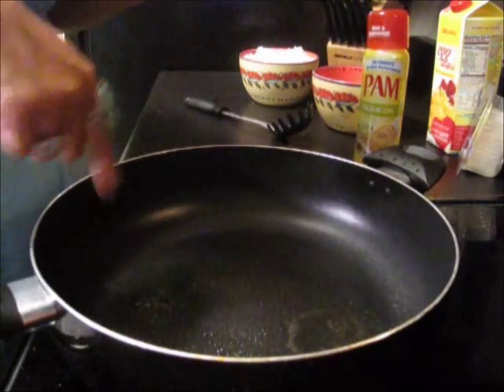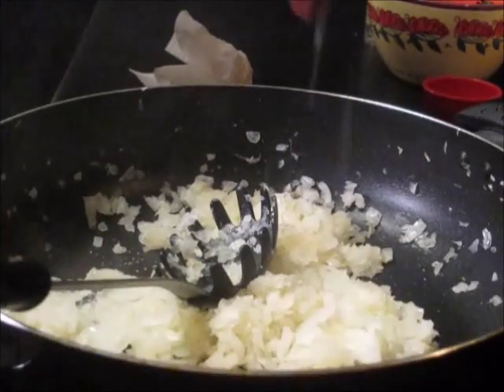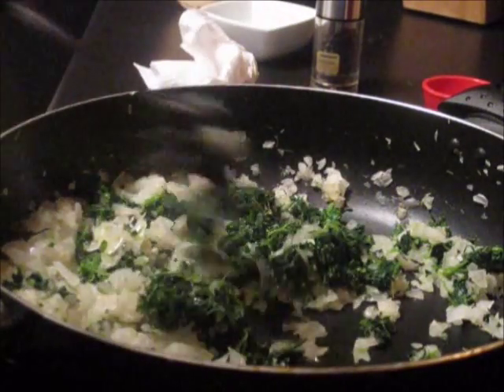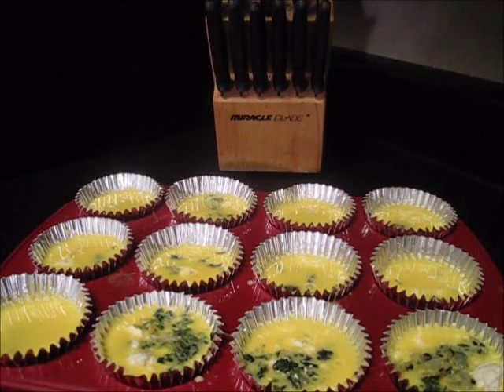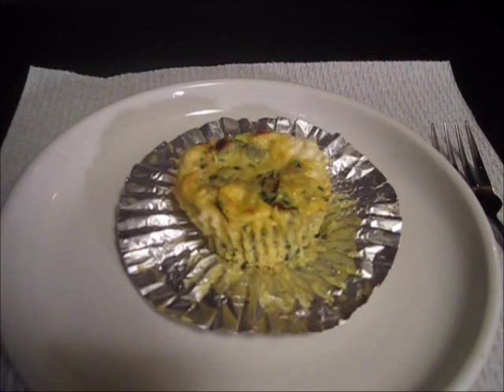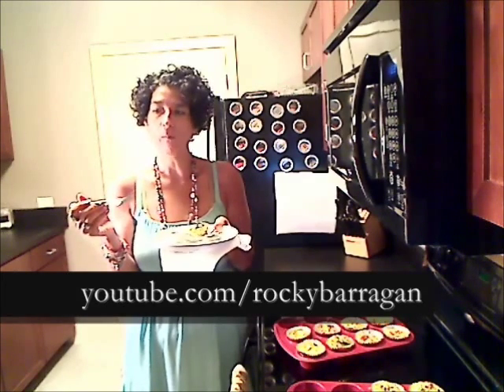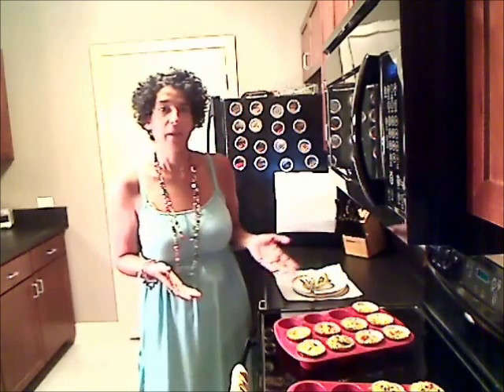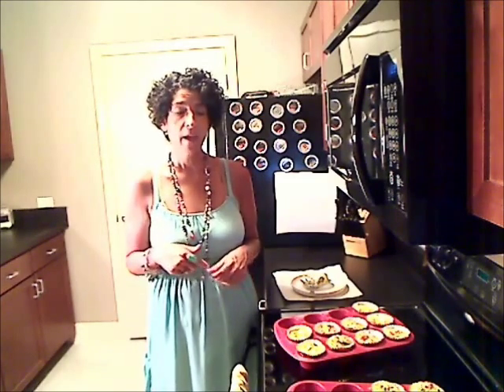Spinach & Feta Mini Frittata's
I am pleased to present Spinach & Feta Mini Frittata's. This is a great grab and go breakfast or can also be used for lunch, brunch or a even a light dinner! Super simple and simply delicious!  For more free healthy recipes, cooking tips and tutorials go

Go to my blogspot for the Full Recipe, Pictures and Nutritional Facts

Nutritional Facts: Serving Size = 1 Mini Frittata

60 Calories
1g Fat
0g Fiber
8g Protein
3g Carb
1g Sugar